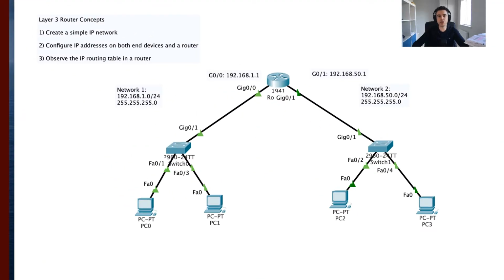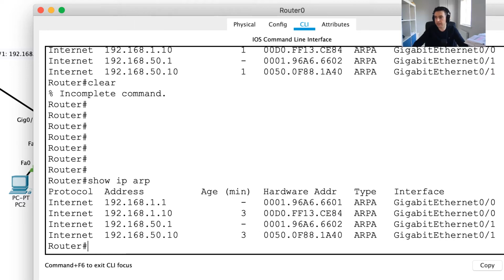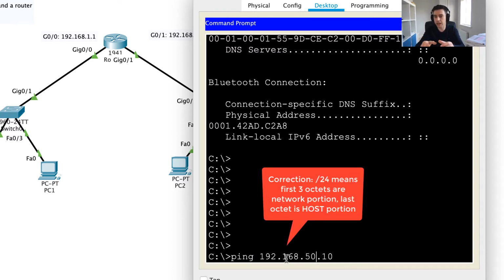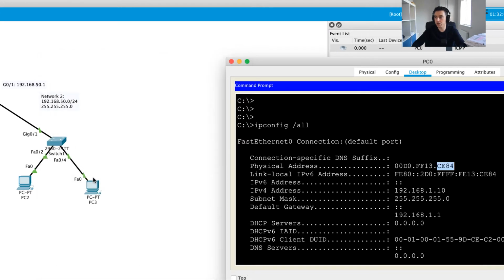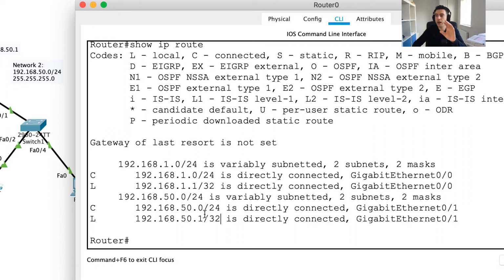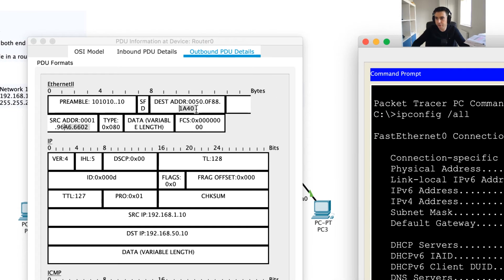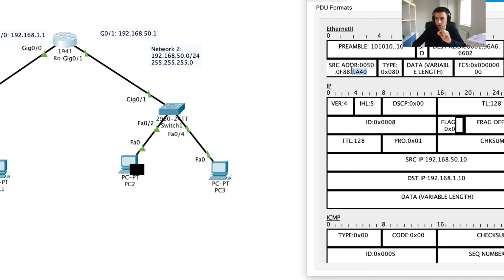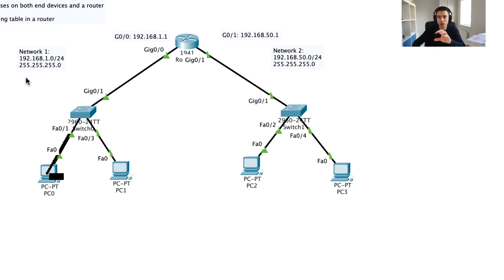Layer 3 Router Concepts Part FOUR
Creating a simple IP network in Cisco Packet Tracer, understanding the IP routing table, observing the ARP cache on both host and router, verifying the network works as expected.